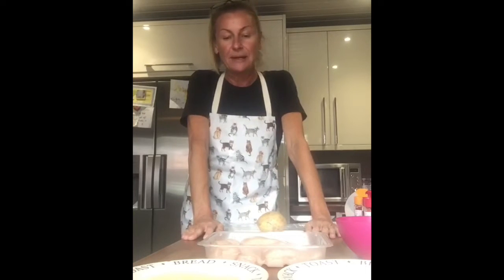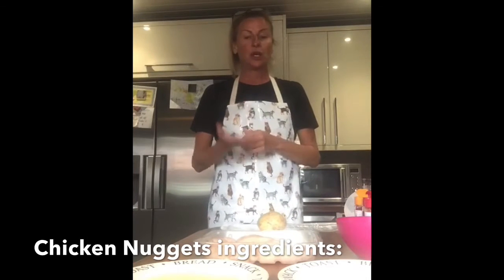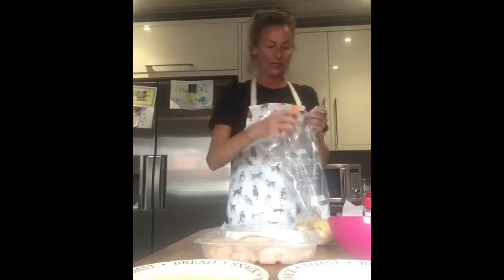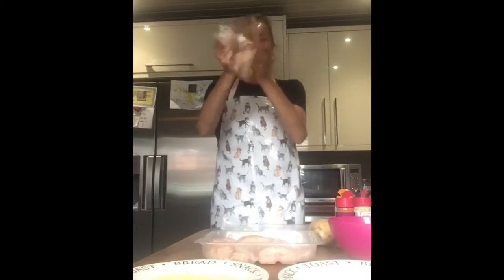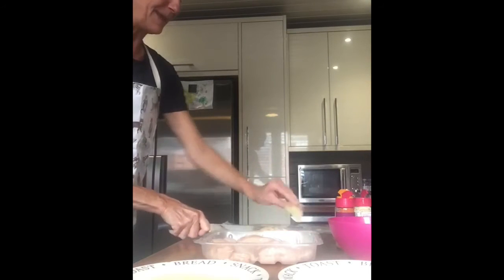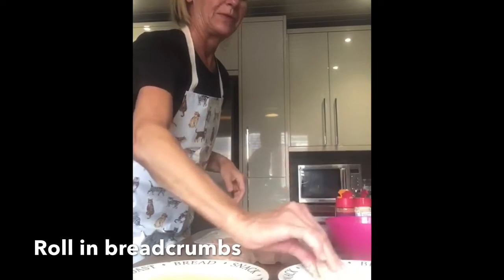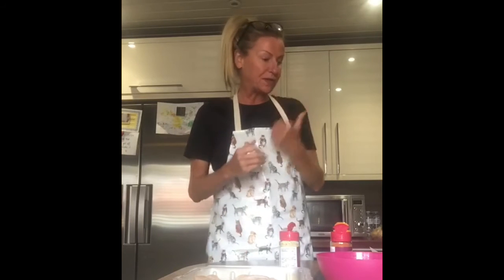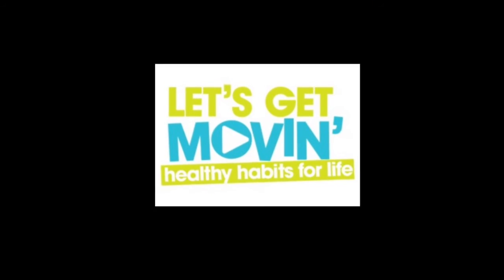Let's Get Movin - Home Cooking, Homemade Chicken Nuggets & Wedges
Tracey makes healthy homemade Chicken Nuggets & Potato wedges